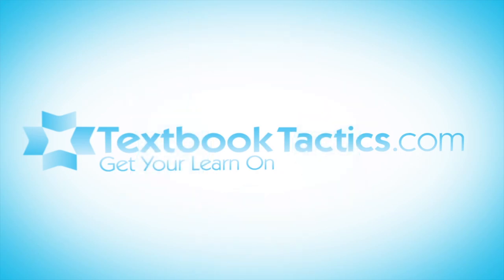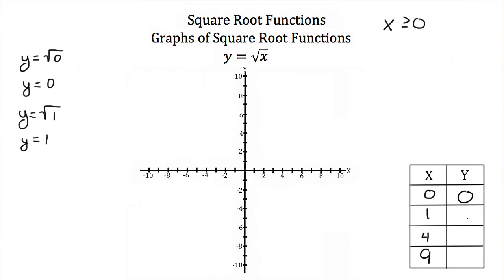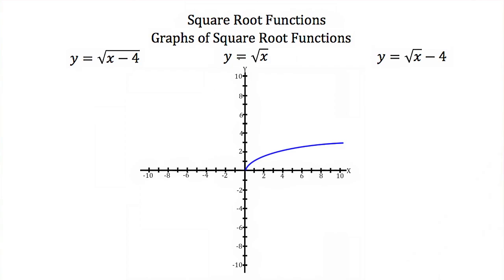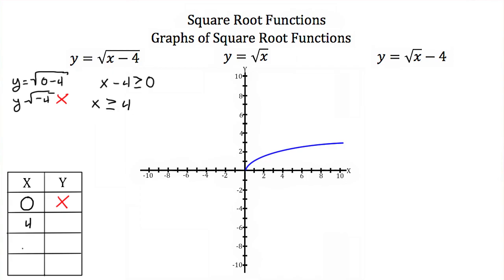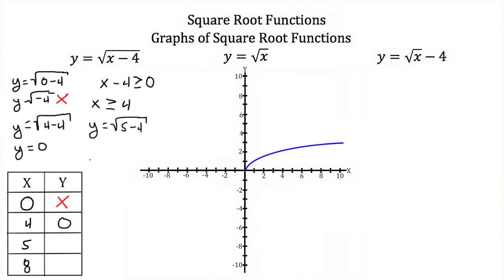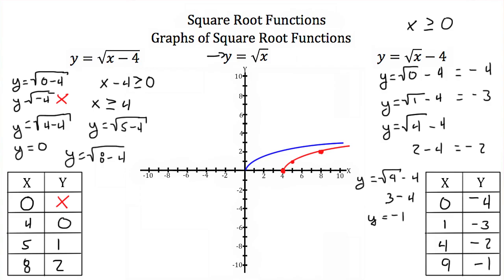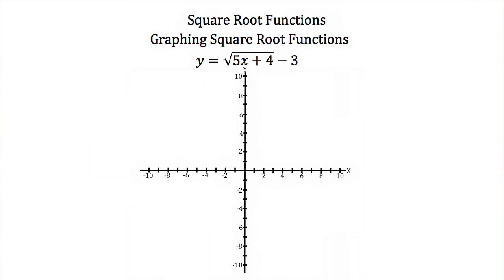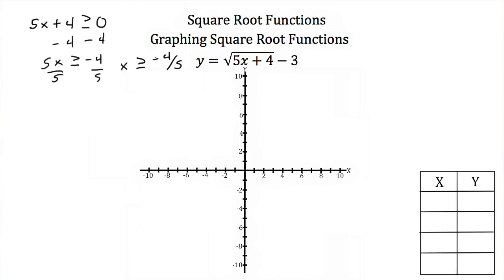Square Root Functions PT 2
Evaluating Square Root Functions, Find the Domain of a Square Root Function, Graphs and Translations of Square Root Functions, and Graphing a Square Root Function.